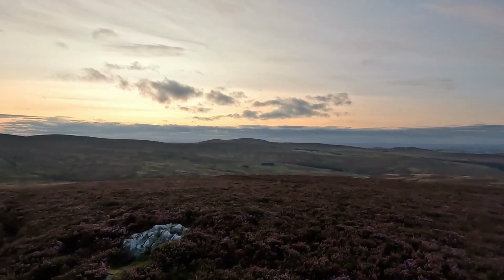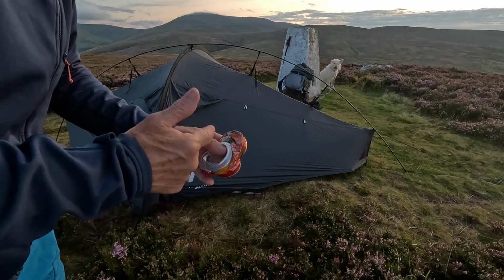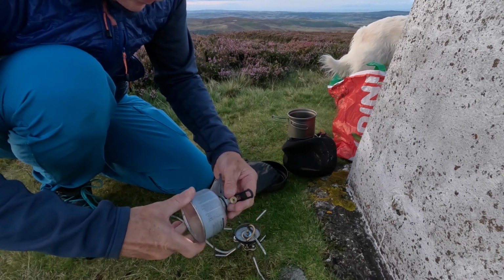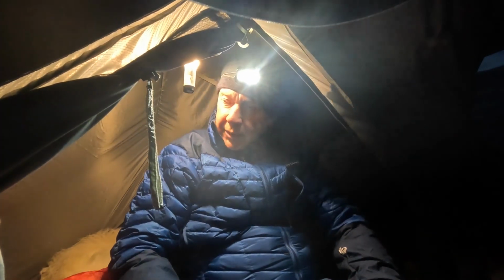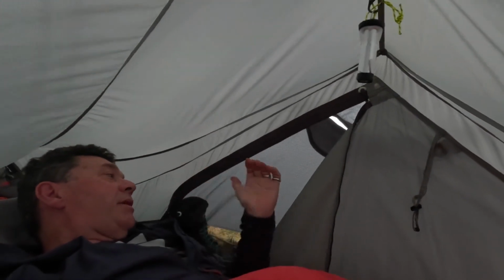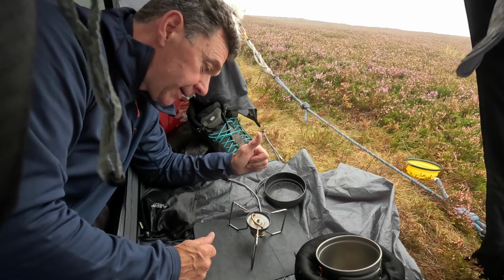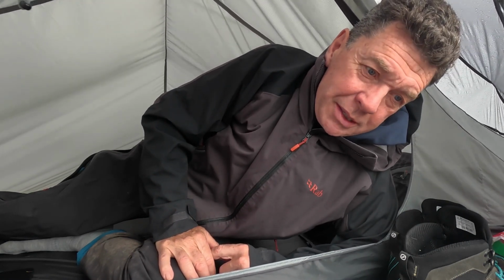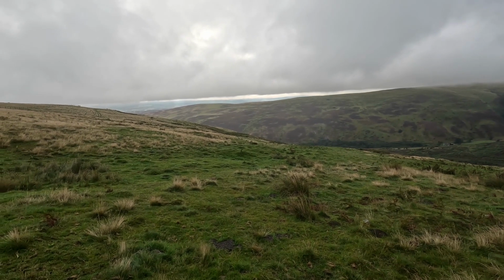NORTENT VERN 1. 1st Wild camp in most versatile 1 person 4 season tent.. BREAKING THE COLD LAW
NORTENT NORTHUMBERLAND CHEVIOT The Nortent Vern 1 is the challenger to the Tarptent Scarp 1 for the King of The Mountains crown in the 1 person 4 season race, I think its creeping ahead! Nortent were kind enough to send me this tent after I was really impressed with the Vern 2

This is my first wild camp in the Vern 1 and I am in a peaceful and reflective mood. I am also trying out for the first time the Soto Stormbreaker Multifuel Stove.
link to recommended gear

is to get some backpacking gear for the scouts.